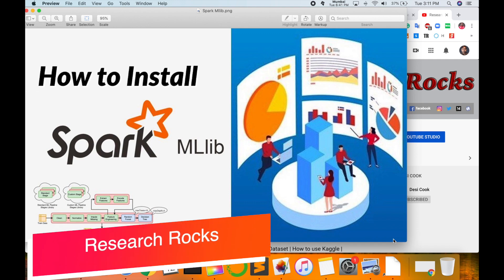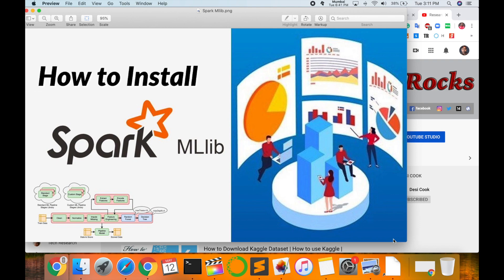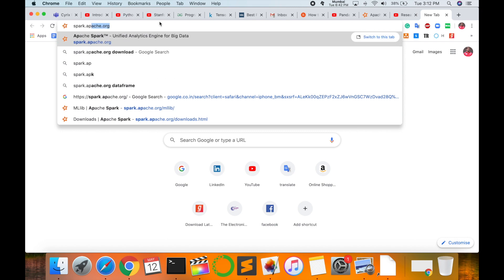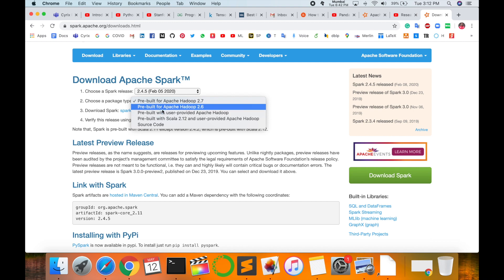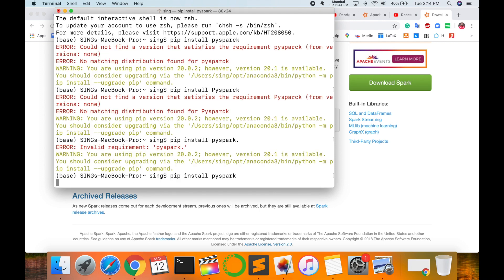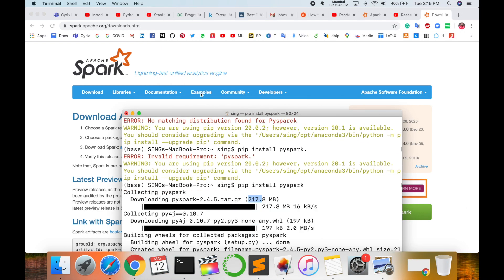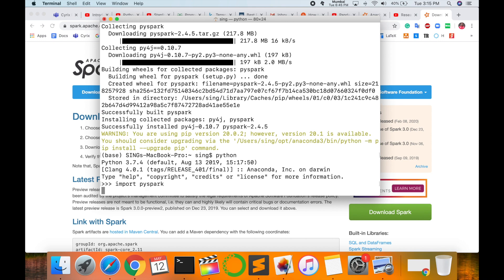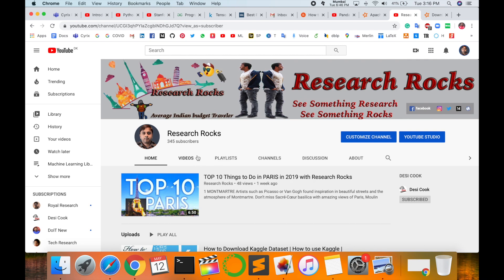How to Install Apache Spark MLLib in Python for Machine Learning | Easy Guide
This video on the Spark MLlib Tutorial will help you learn about Spark 's library for machine learning. You can understand the various forms of machine learning algorithms-learning supervised, unsupervised, and reinforcement.